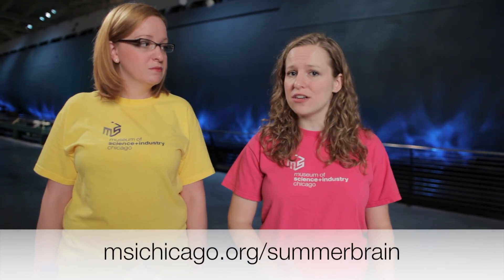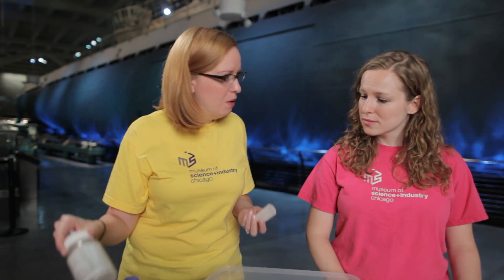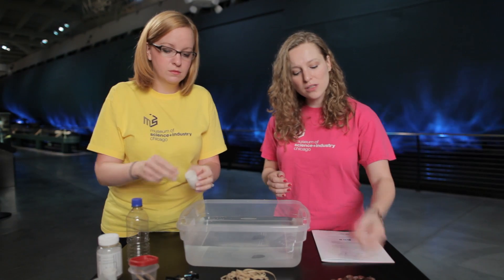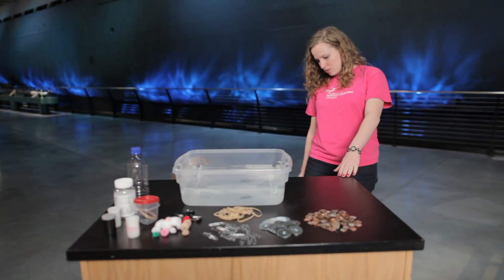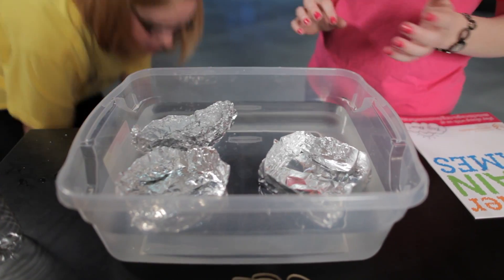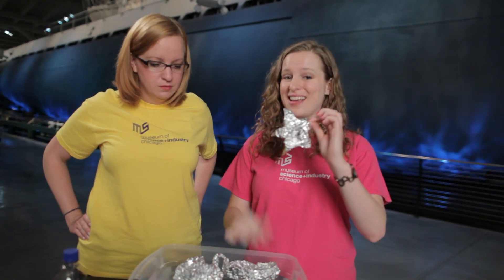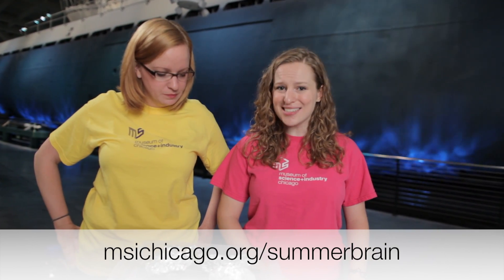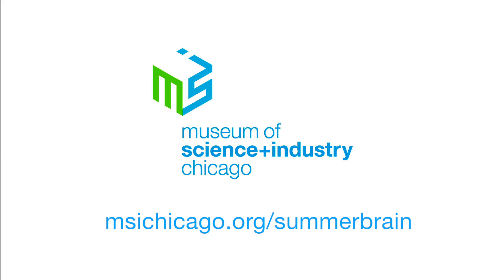Summer Brain Games Week 4: Boats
Boy, Oh Buoyancy! Mindy and Lauren float some boats in this preview of the Summer Brain Games activity for Week 4, experimenting with density, buoyancy and gravity using tin foil boats and weights.